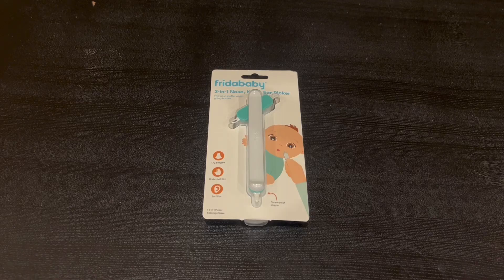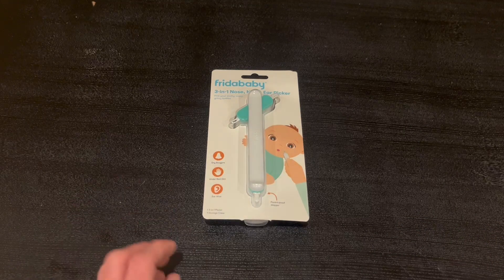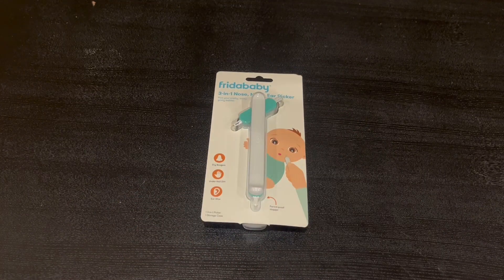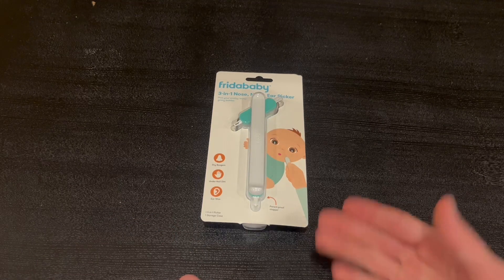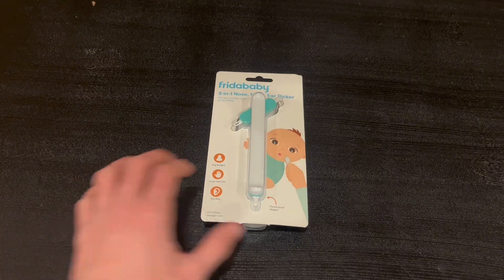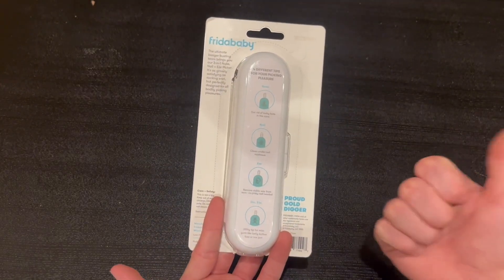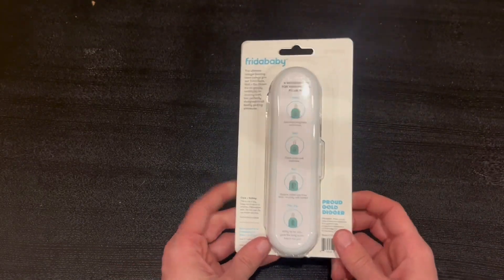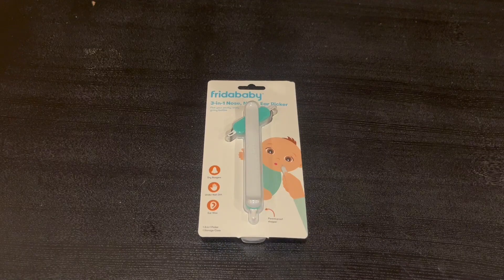The BEST Frida Baby 3 in 1 Nose, Nail + Ear Picker Review